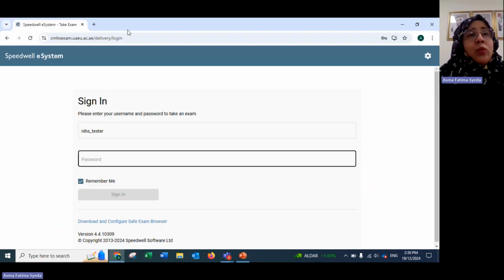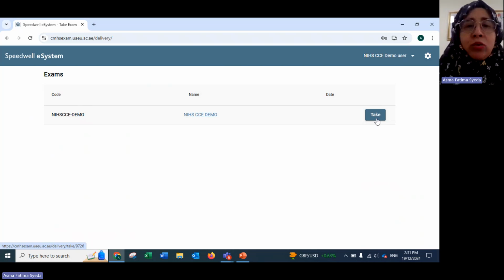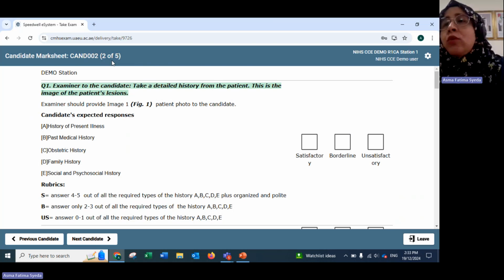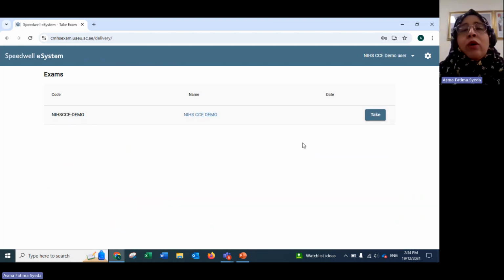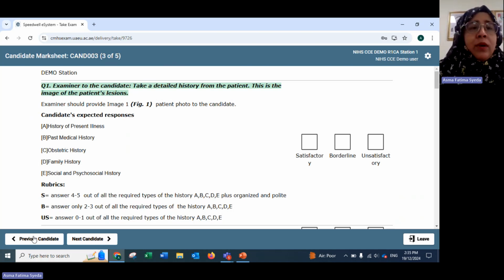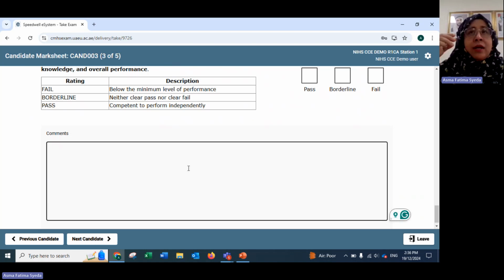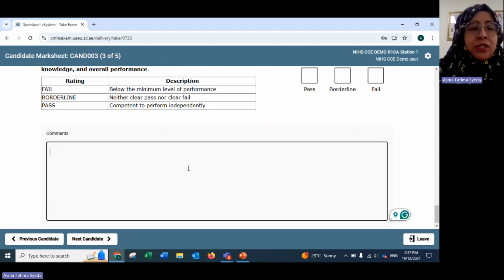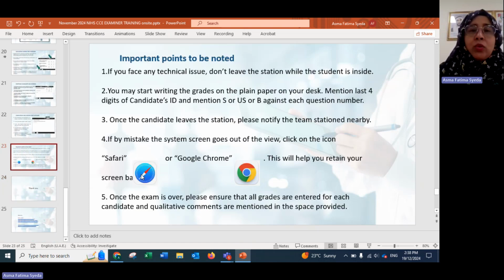Examiner training on use of IPads and Digital Scoring System